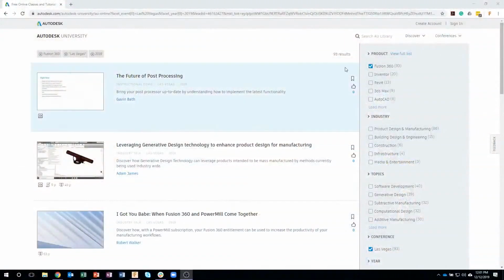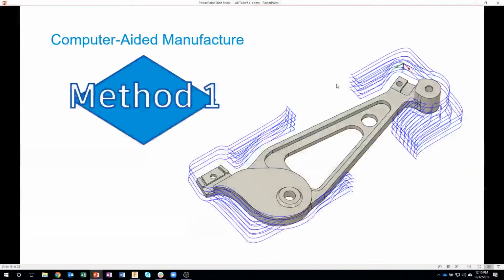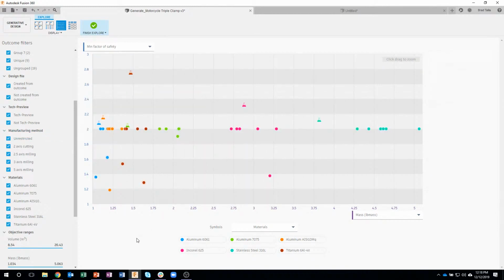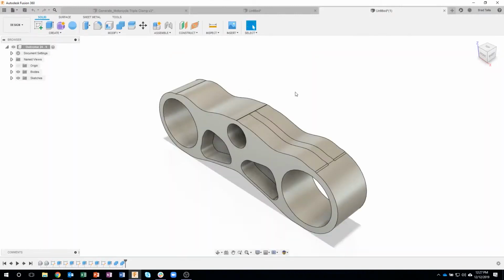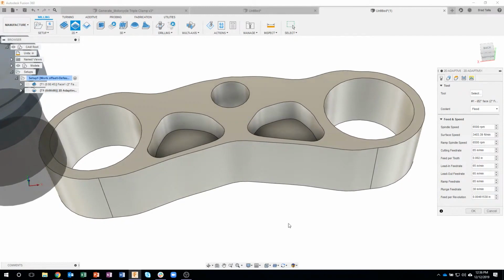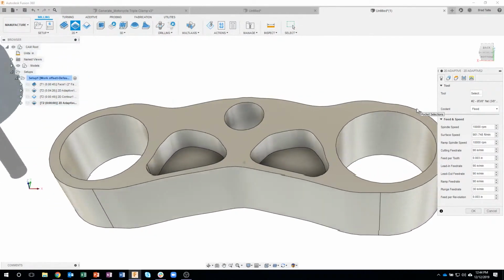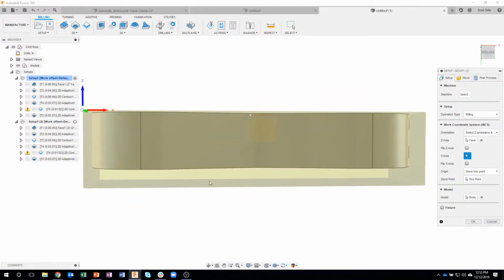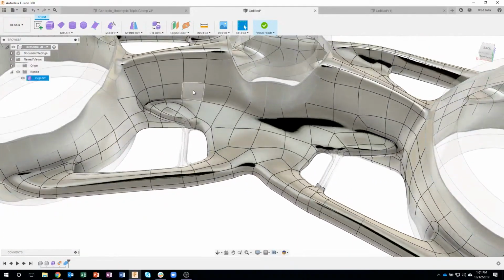Episode 48, Manufacturing a Generative Designed Part with Brad Tallis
In this video, see how Brad creates toolpaths to manufacture a Generative Designed part using 2-axis and 2.5-axis manufacturing processes.